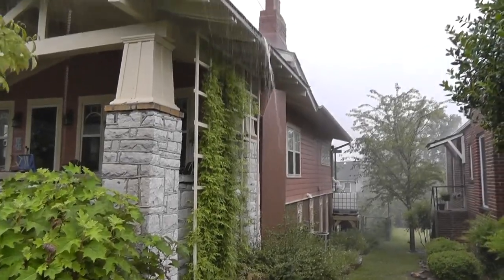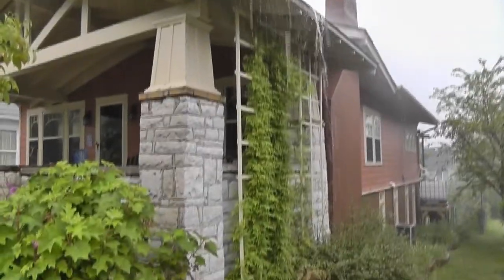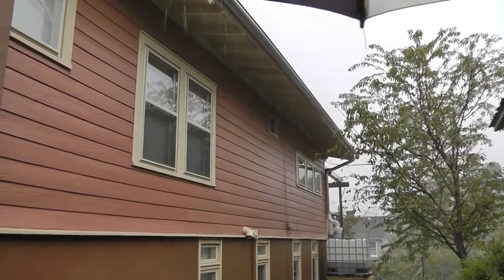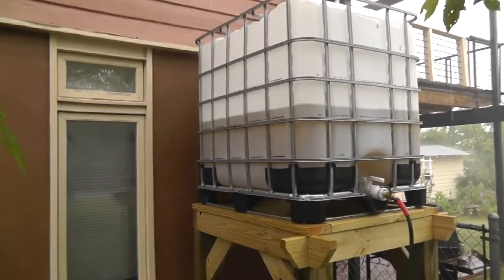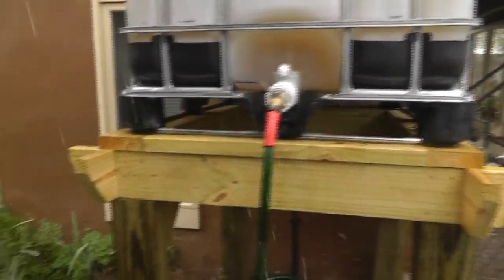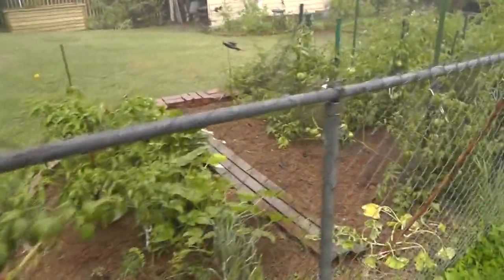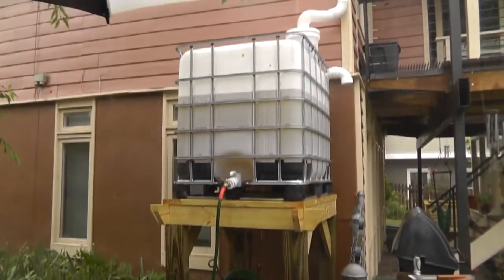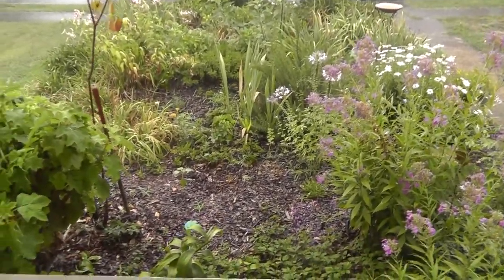Harvesting the Rain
We had not had any rain in a few weeks so when I saw today's forecast I got excited and grabbed the camera to check out the rain water harvesting system on one of our projects.

Music: The intro music "The Artisan Way" was written and performed for my channel by my son, Barret.